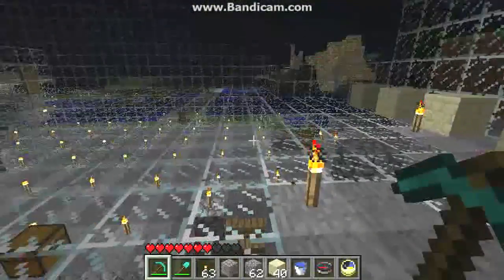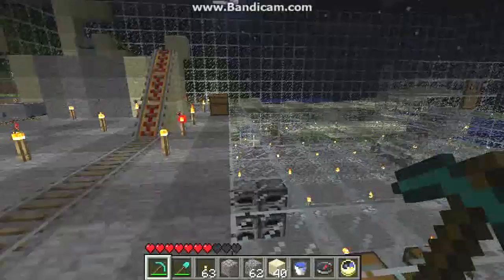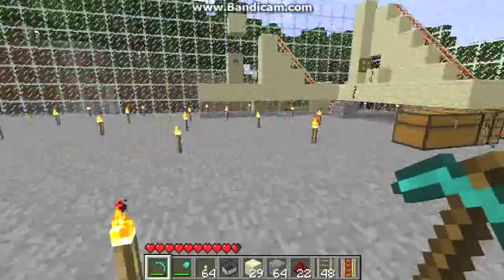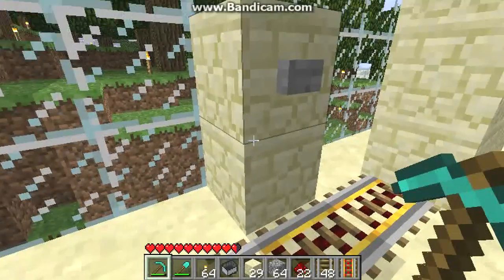Minecraft -54- Fixing A Big Oversight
I completely overlooked something kind of important when I started throwing this station together.

The station I'm building is based in large part on one that was built by SimpleGamerz He did a tutorial on it but I haven't been able to find it.  The station was built in his Let's play over the course of these episodes